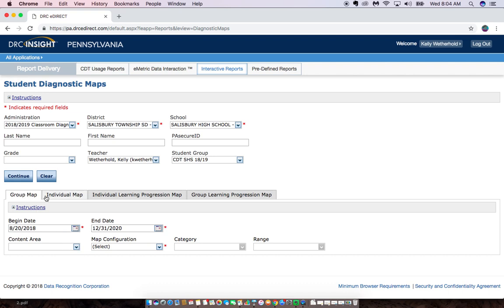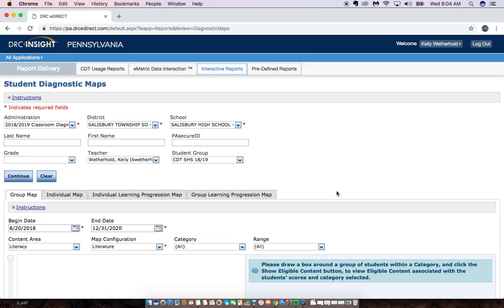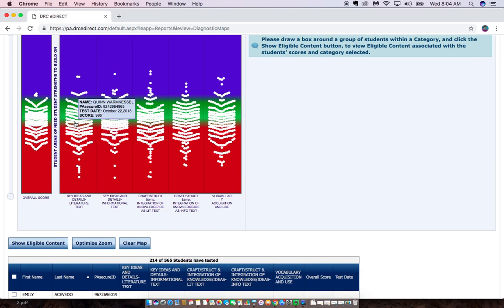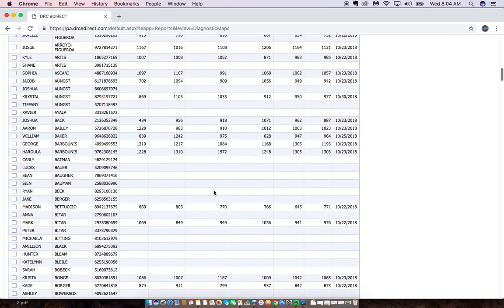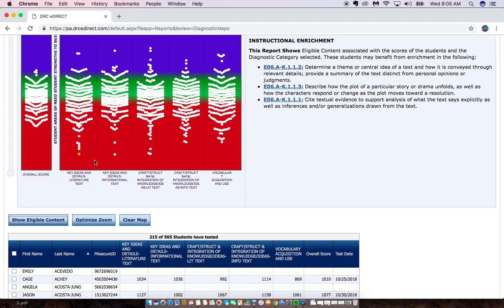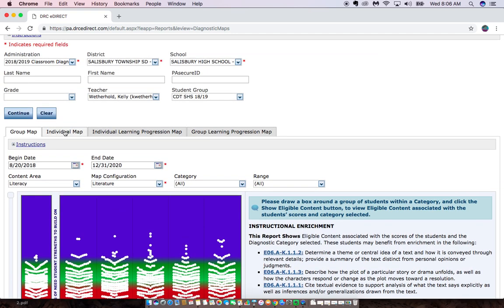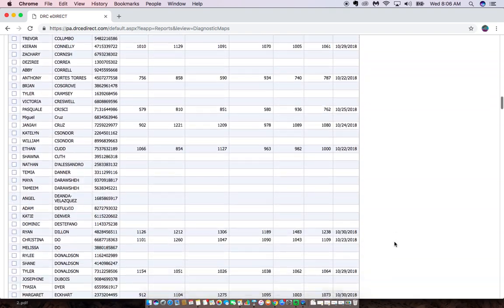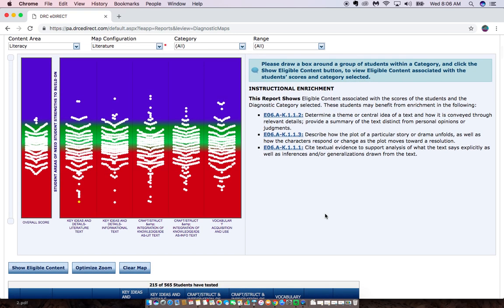Group Map and Trend